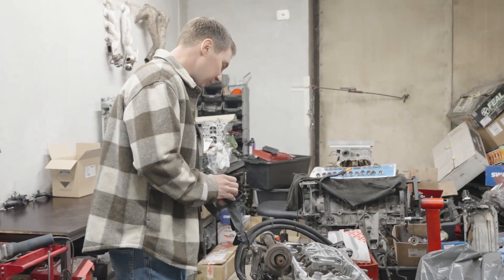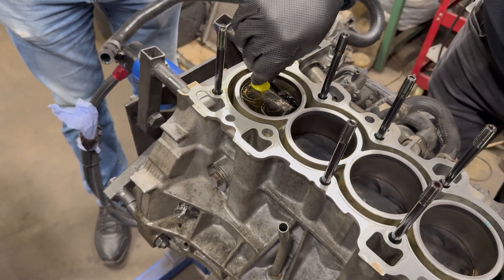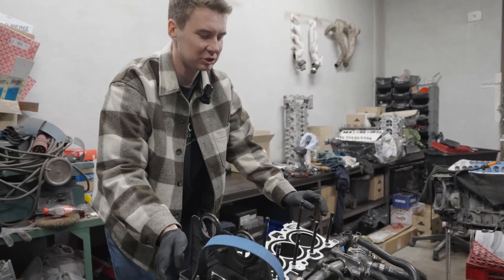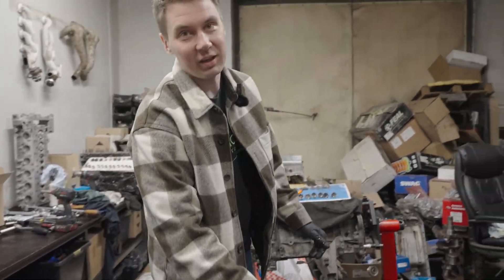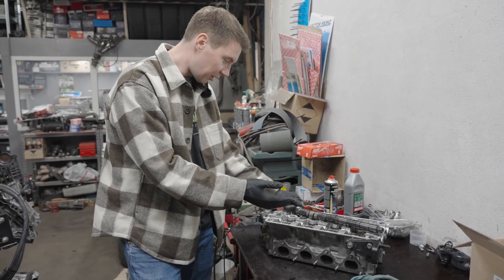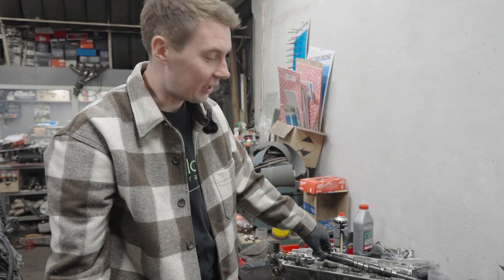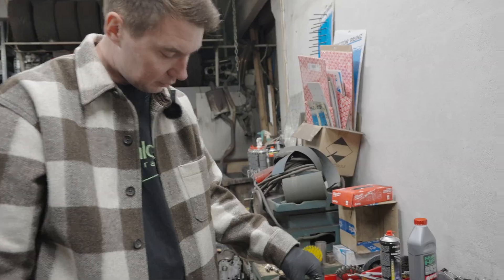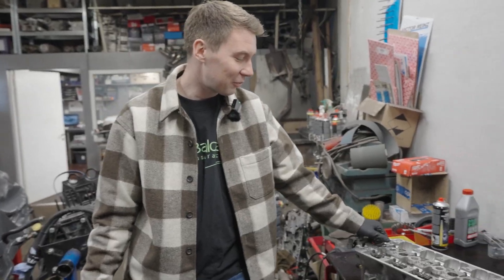Why did the B16B disintegrate? | Rode Racing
Really unhappy story of how a bad part can cause critical damage to the whole engine!